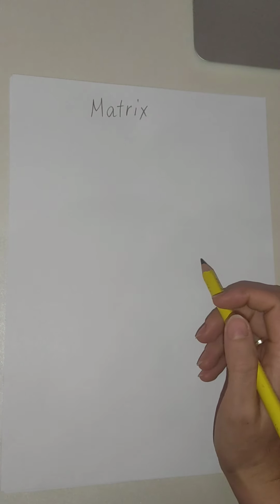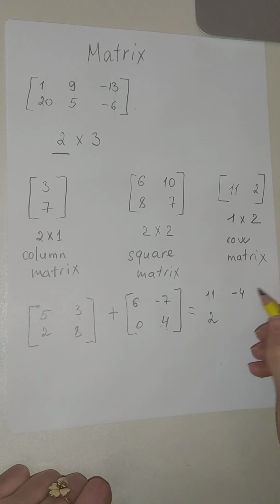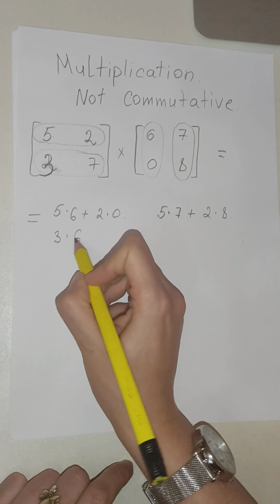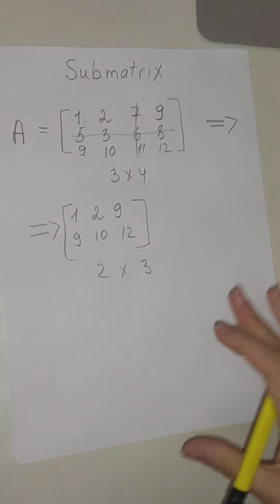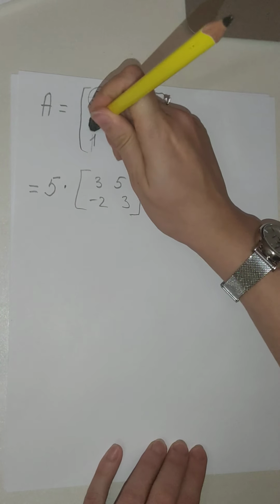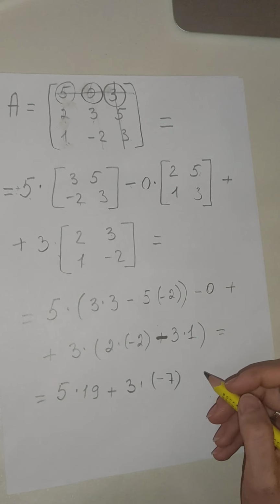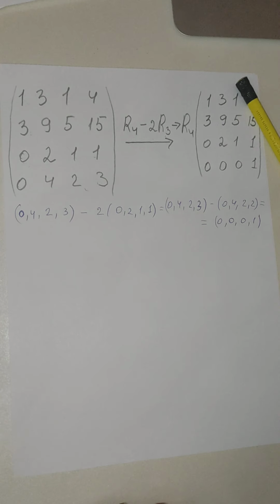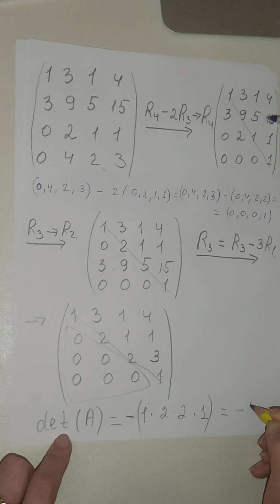Matrix. Types of matrix. Submatrix. Determinant of matrix. 3x3 matrix. 4x4 matrix.